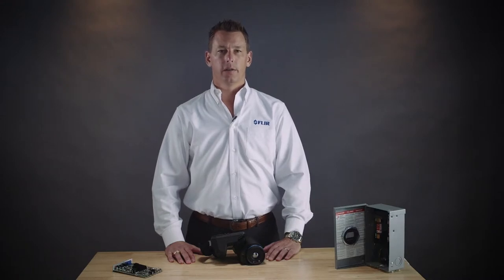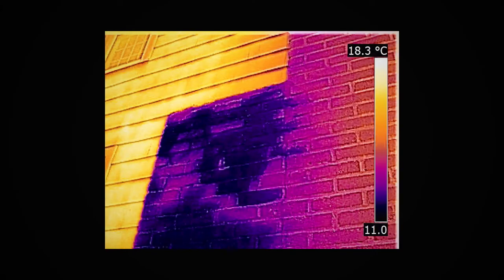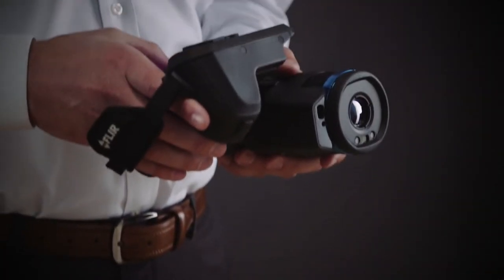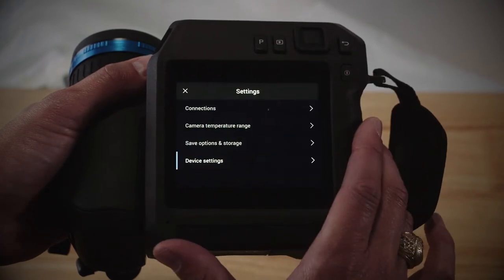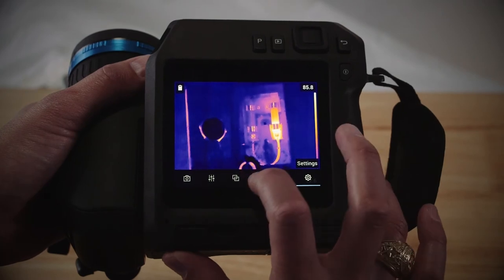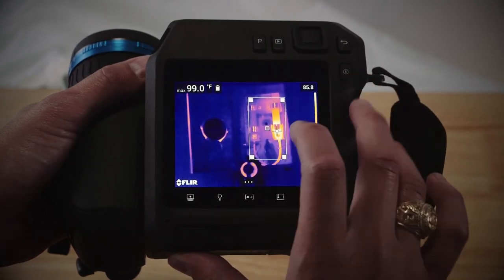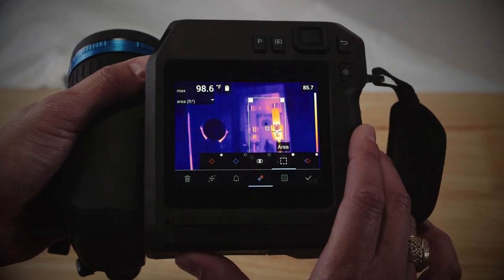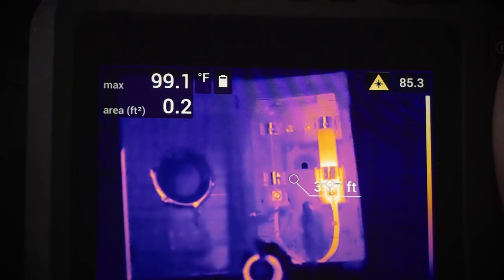FLIR T500-Series Thermal Camera: Geometric Area Calculation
Geometric area calculation determines the area inside a defined box on your screen, which can be very useful when estimating an area of missing insulation or the size of a water leak. Watch this video to learn how to set up the FLIR T500-Series thermal imaging camera to measure area.